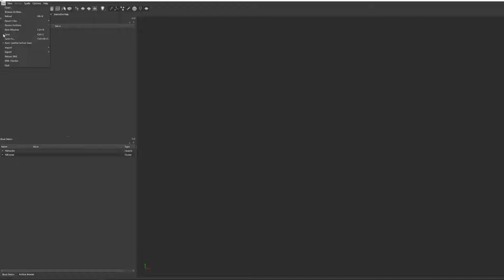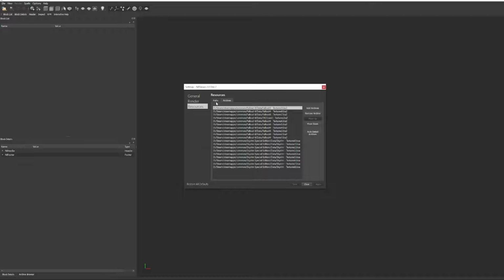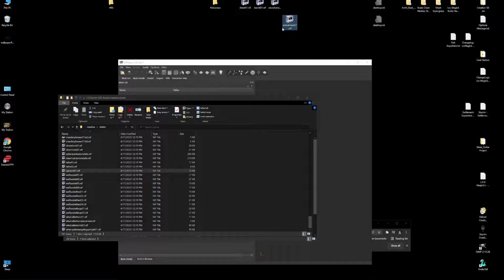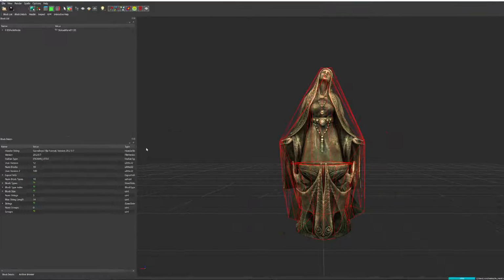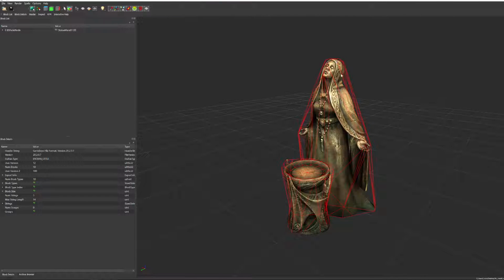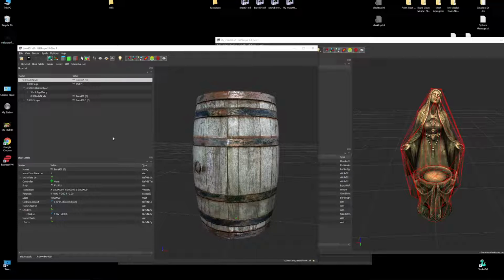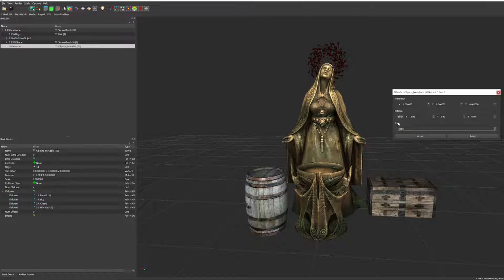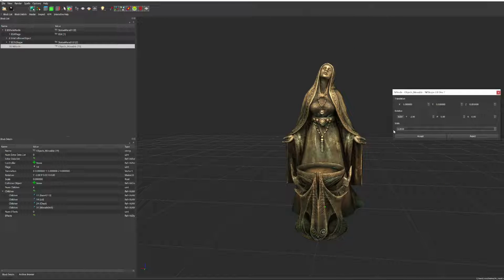Nifskope Tutorial Series For Dummies - Skyrim, Fallout 4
Show how to use Nifscope if you never used it before..